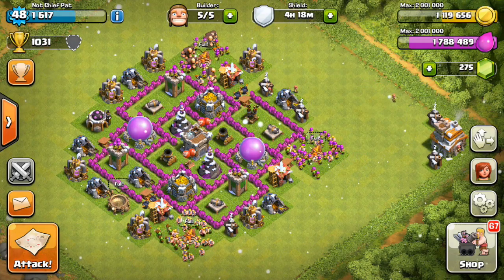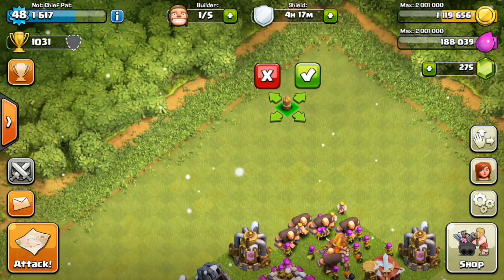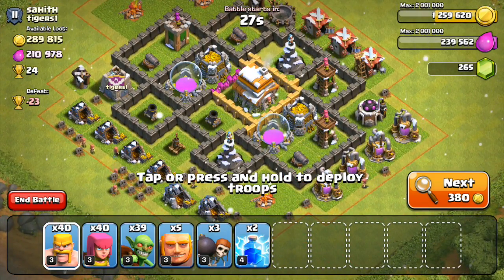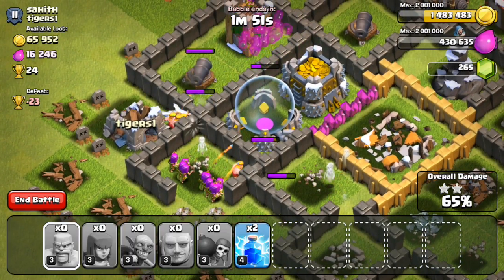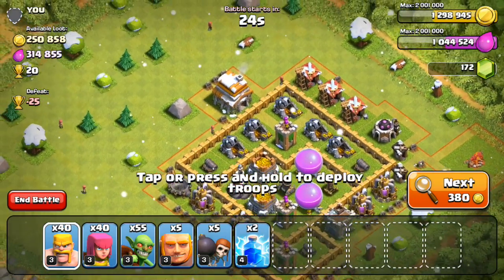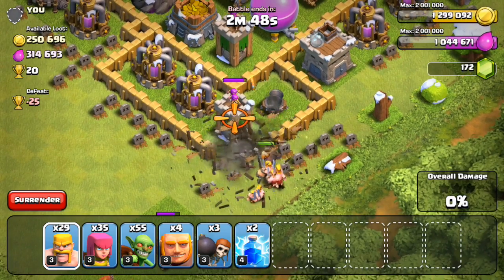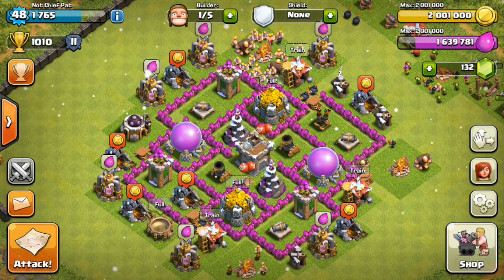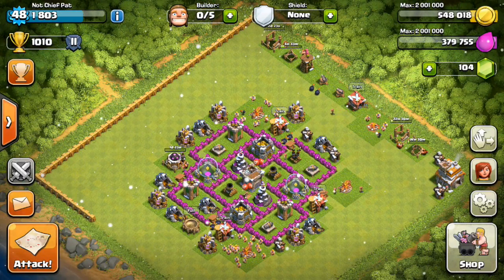Let's Play Clash of Clans! (Ep. #30)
Developer: Supercell
Category: Games
Updated: Oct 22, 2014
Version: 6.322
Size: 52.9 MB